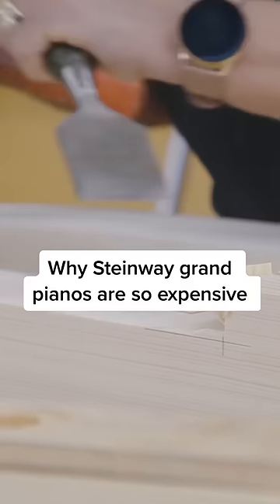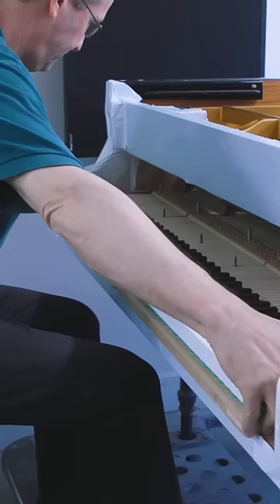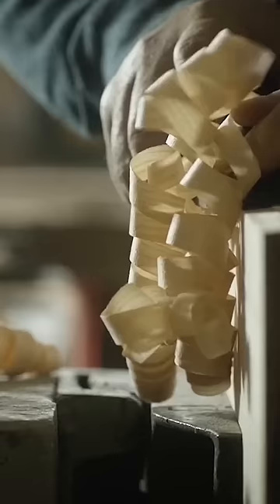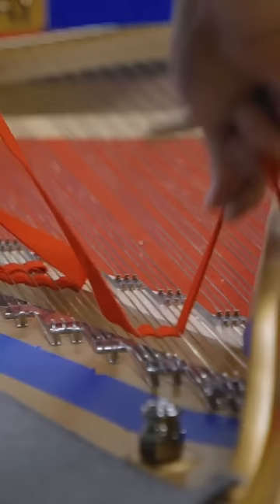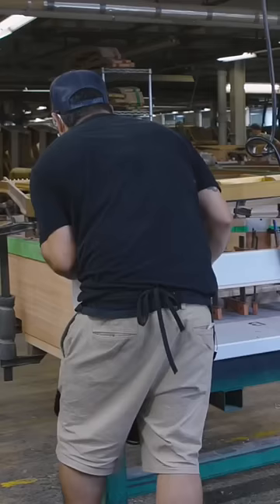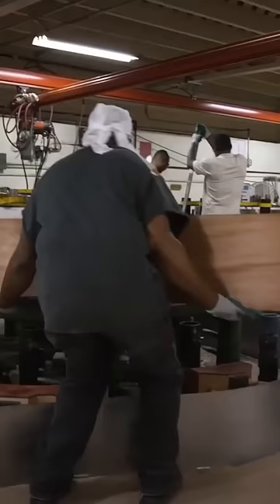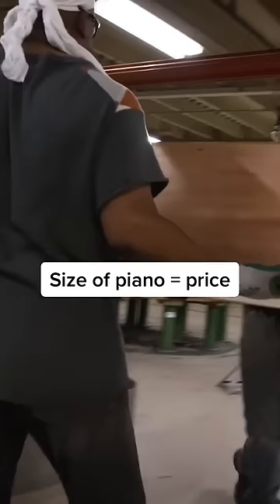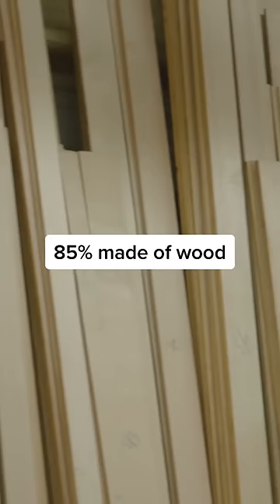How Steinway Grand Pianos Are Made